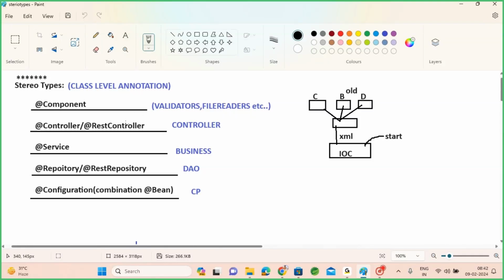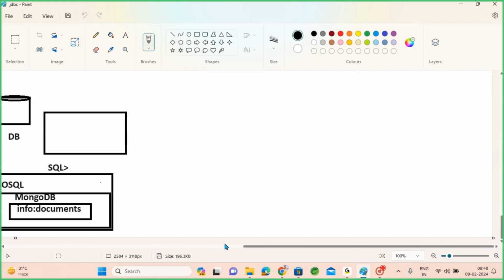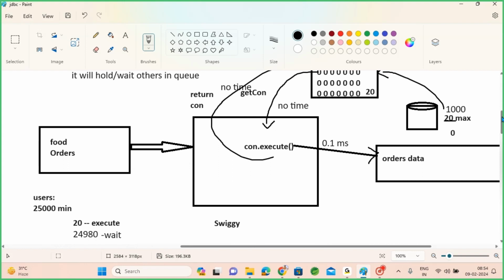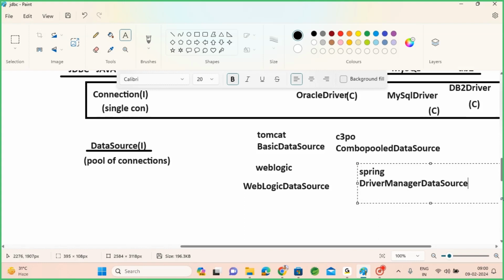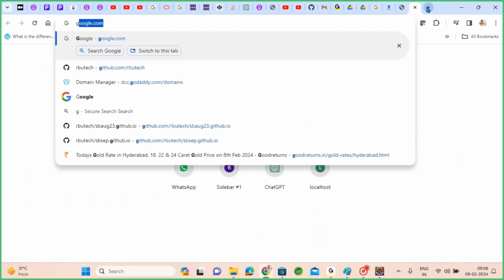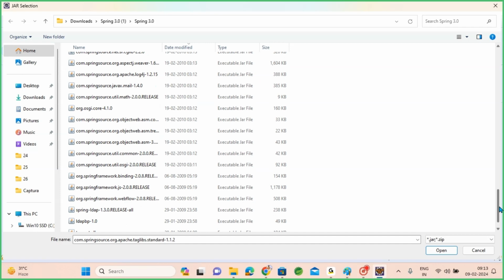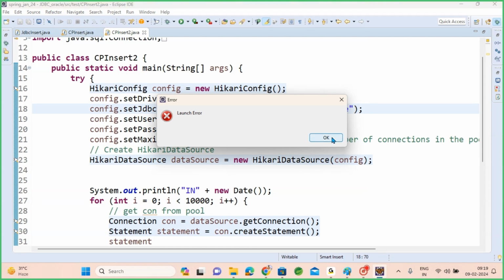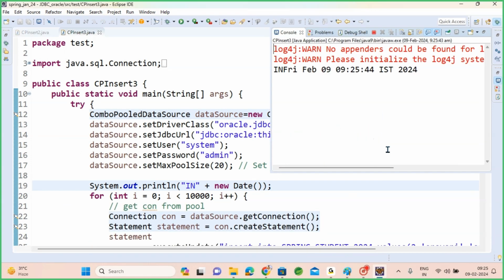Spring Boot & Microservices Session 12